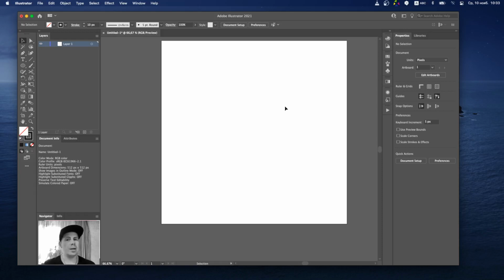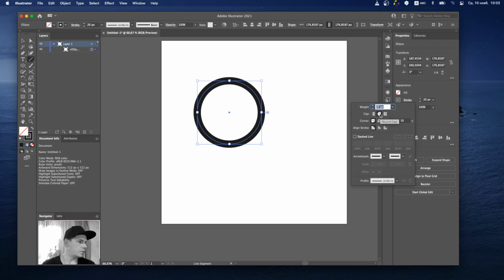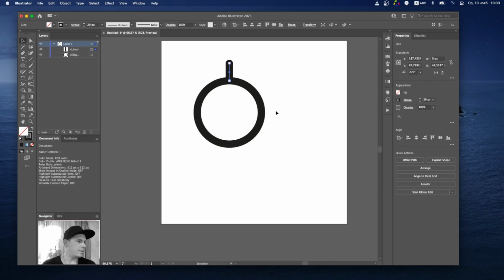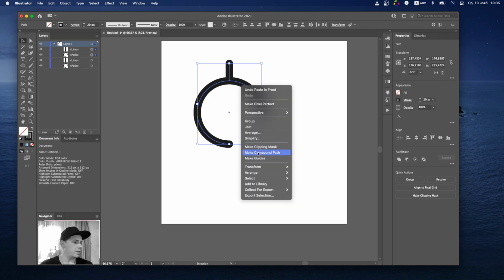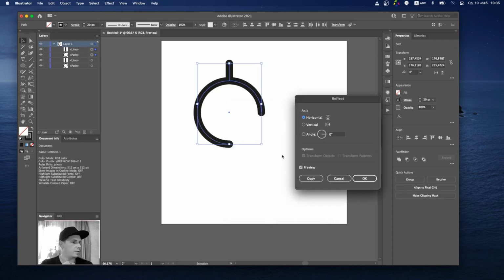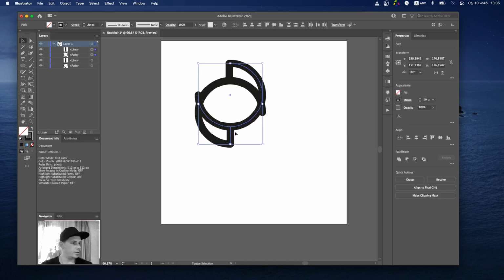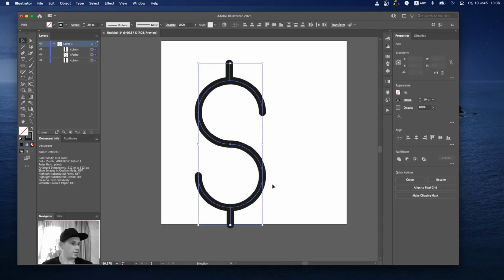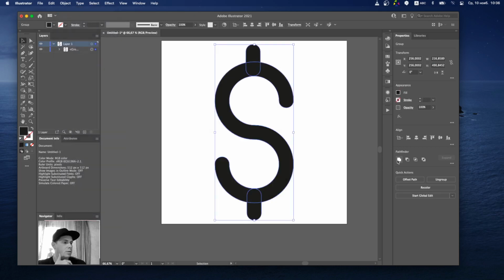How to create a DOLLAR ICON / Adobe Illustrator Tutorial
Draw a simple outline dollar icon
Hi everyone!
My name is Sergey!
My passion is design and photography.
I hope my video helped you!